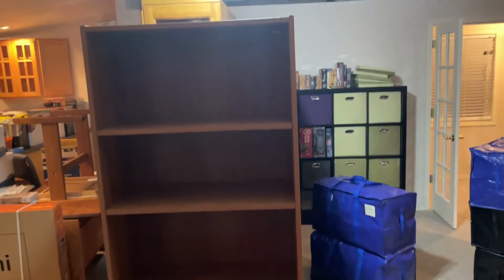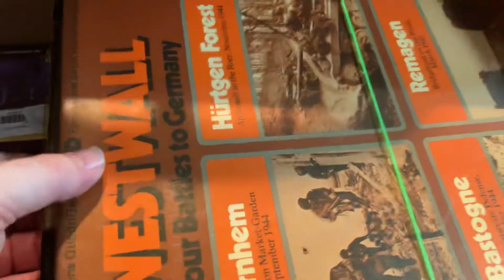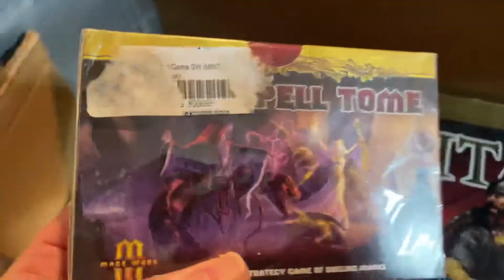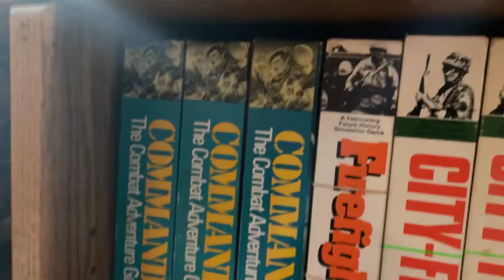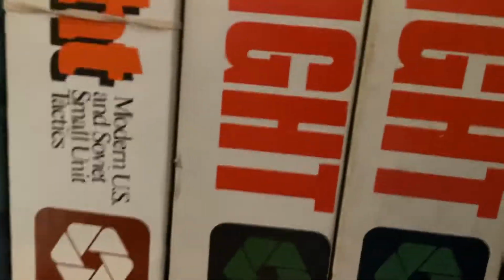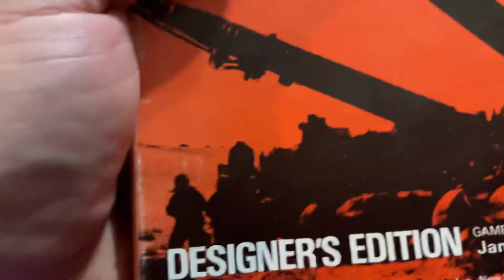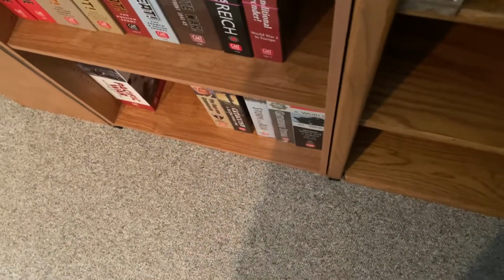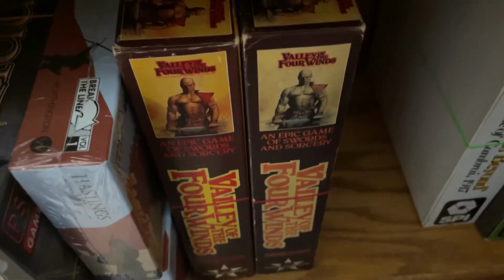Mike’s Man Cave — Fixed Bookcase & More Unpacking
Wednesday night before midnight … taking a look at the bookcase I fixed, and unpacking more games. At the end, another tour through the Man Cave showing the ridiculous extent of what still needs to be unpacked.
Warning: “Professional Man Caving” is not for the faint of heart.